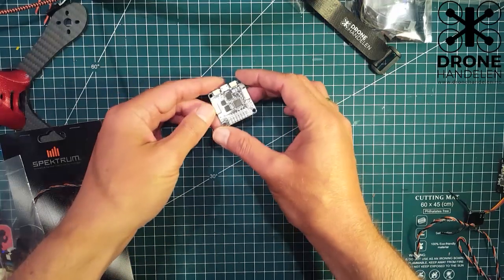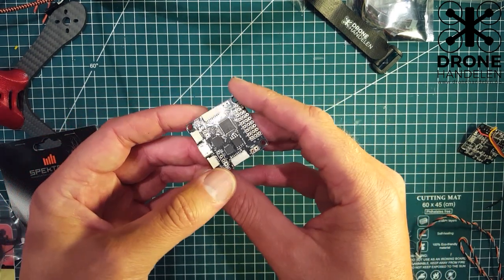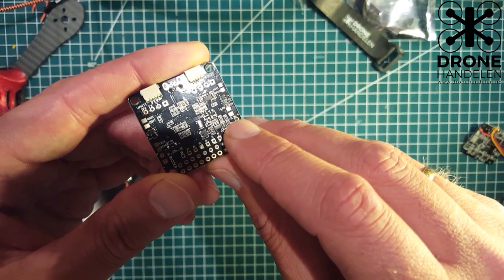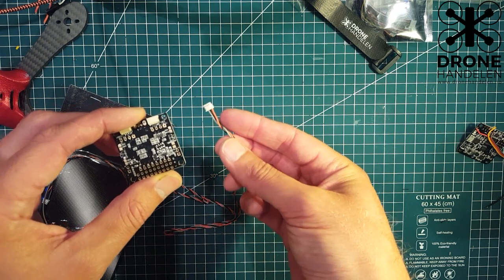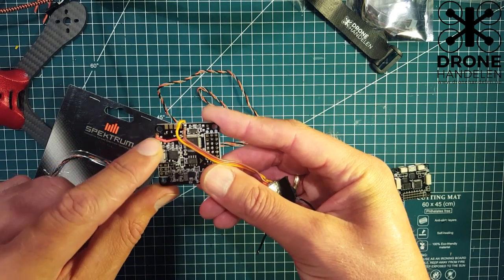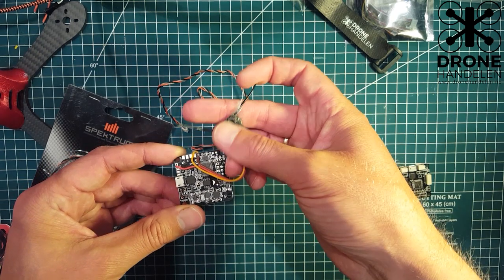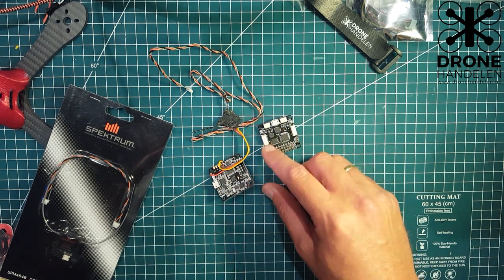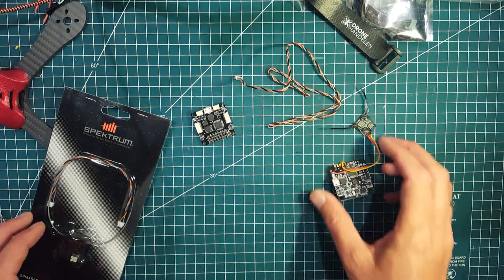How to: Spektrum satellite to FC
Ok, so I get alot of questions about how to connect my spektrum satellite to the FC and this is how I do it..
In clean/betaflight you just choose what serial output you soldered the wires to and select that as serial and then choose your type of receiver..

Hope you like it and if any questions just leave them in the comments belov and I'll try to answer them..

Thanks,